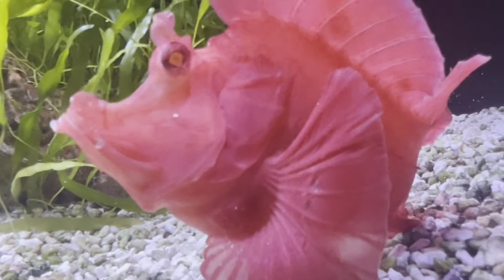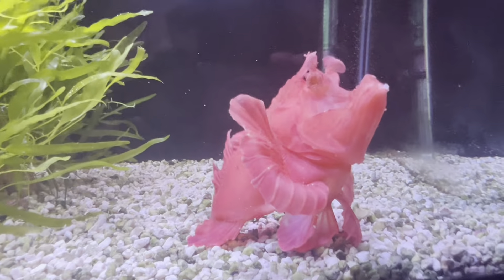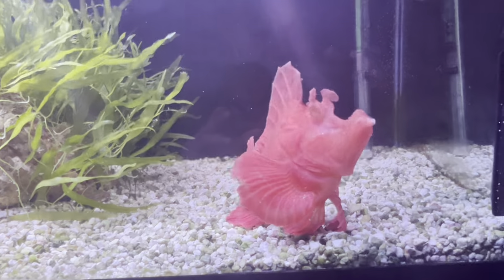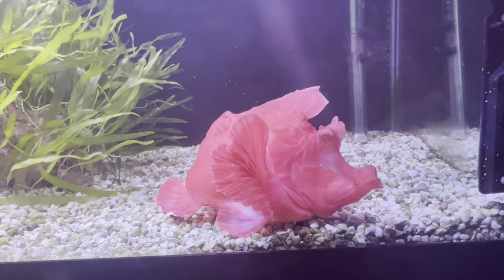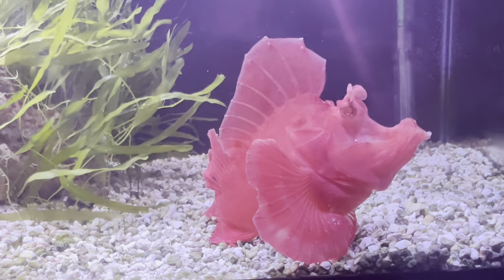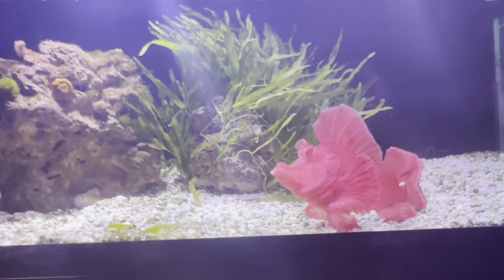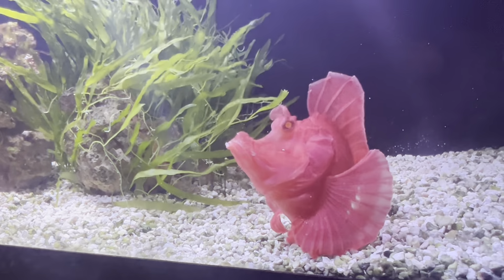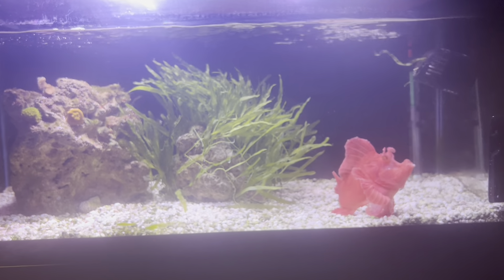Rhinopias Eschmeyeri 40 gallon Predator Reef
Picked up this Rhinopias on a whim (had an appropriate sized tank and food supply ready). Much different then our first attempt with this species.

Tank is a simple 40g breeder that has never been plumbed so it's just running with a powerhead and heater in tank. There are other small display tanks below it but eventually will plumb this into a sump.